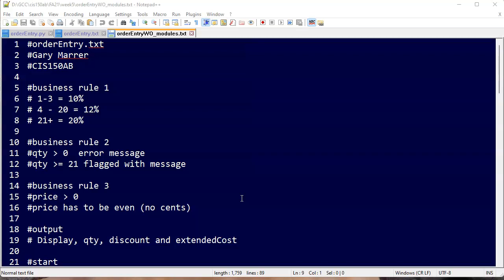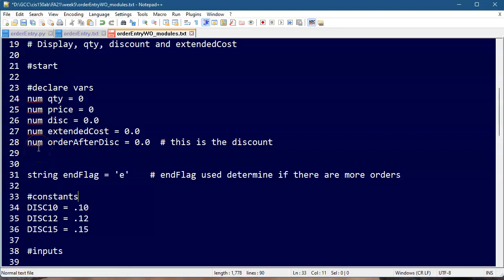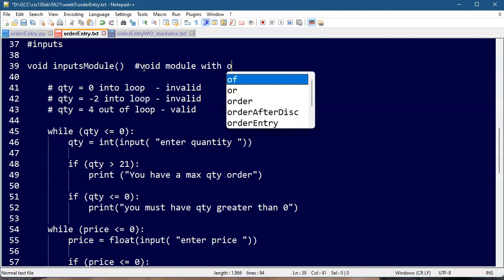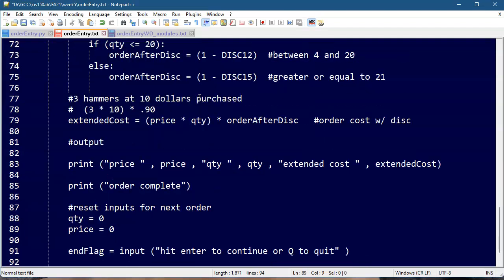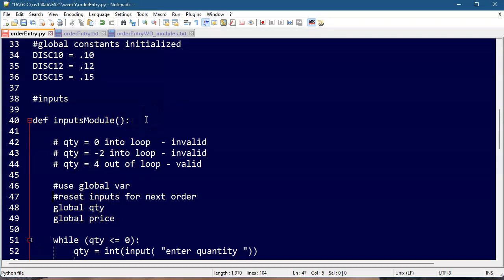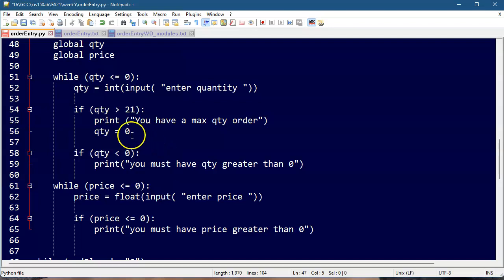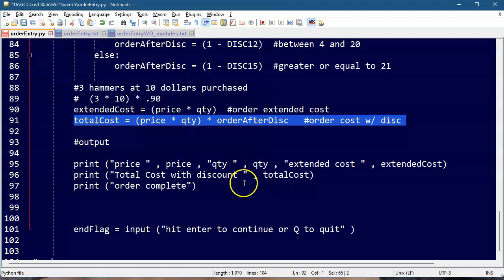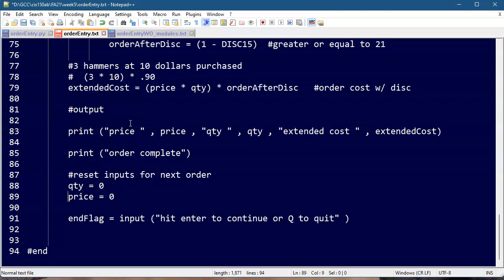Video: orderEntry modularized